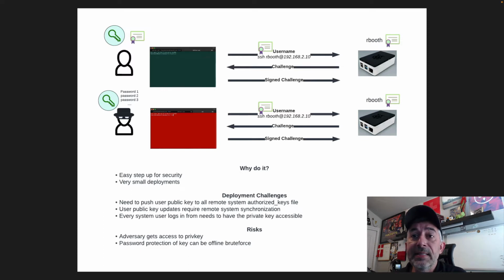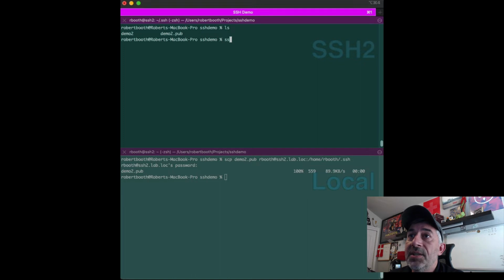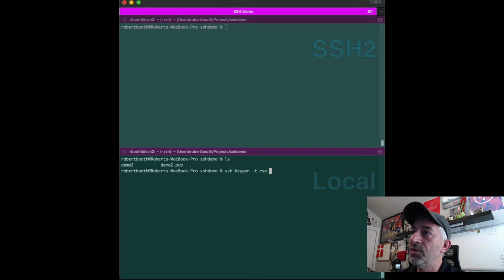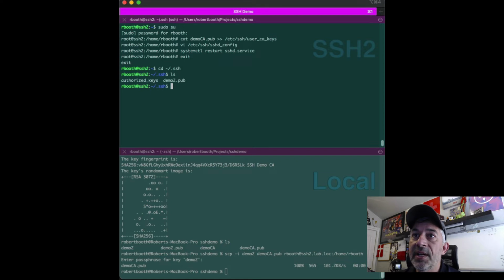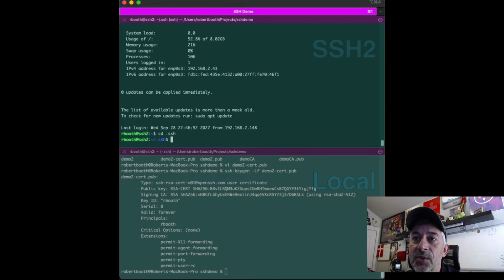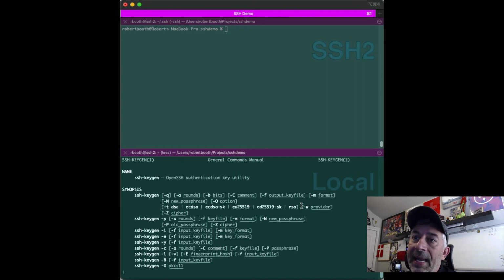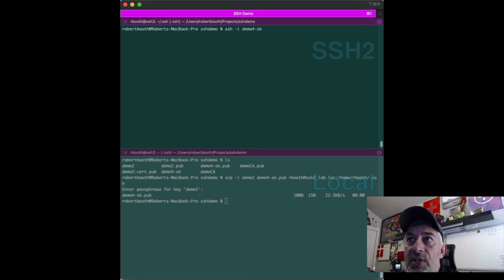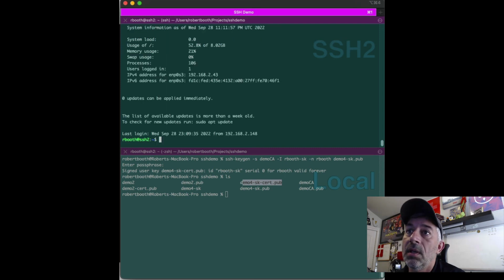How to use FIDO for SSH!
In this video I'm going to cover many different methods to ssh into a remote machine. I'll cover basic username password all the way to FIDO keys signed by a certificate authority.

0:00 Intro
0:26 Overview of Username and Password
1:15 Demo Username / Password
2:10 Overview of SSH Keys
4:46 Demo SSH Keys
10:15 Overview of SSH Keys signed by Certificate Authority
13:50 Demo of Signed SSH Keys
23:40 Overview of FIDO SSH
27:30 Demo of FIDO SSH keys
34:07 Overview of FIDO SSH keys signed by Certificate Authority
35:19 Demo of Signed FIDO SSH keys
38:00 Wrap up